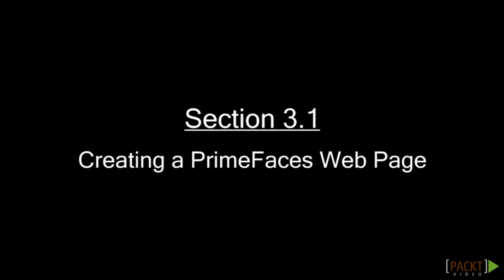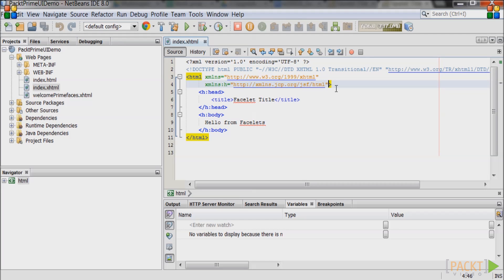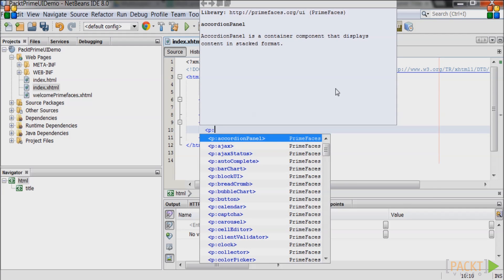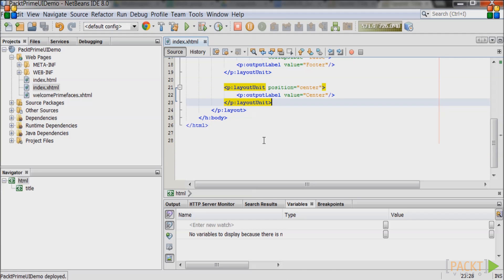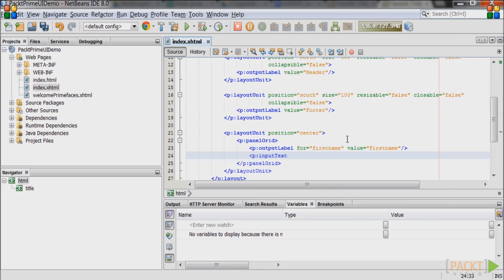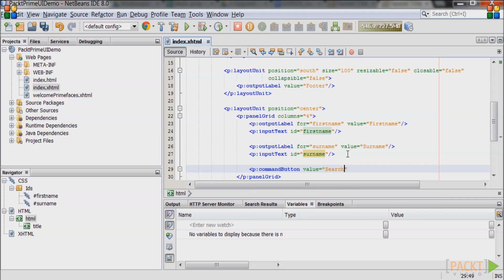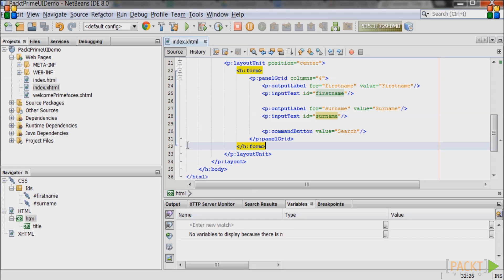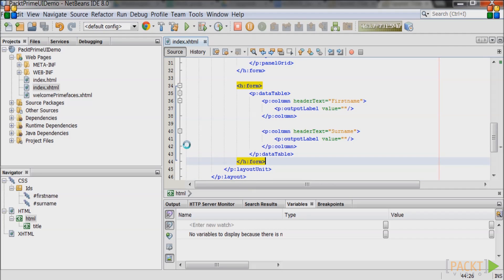Creating a PrimeFaces Webpage | packtpub.com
Create a Search web page using PrimeFaces.
• Edit the xhtml file
• Add the PrimeFaces components